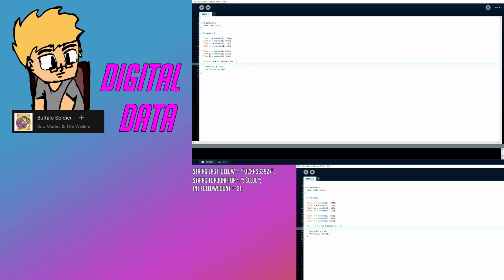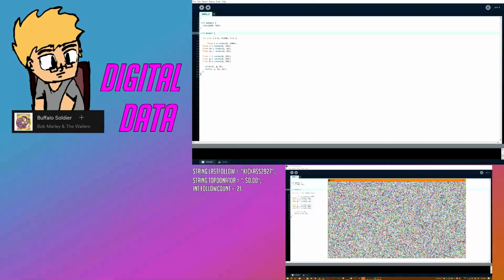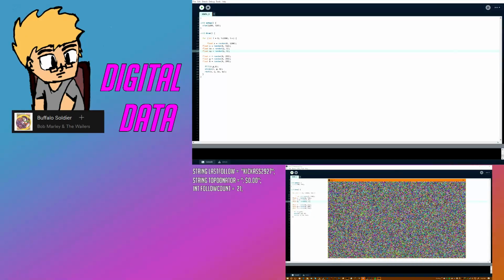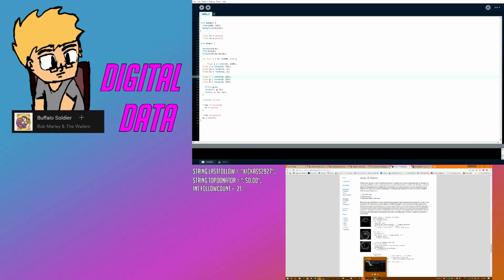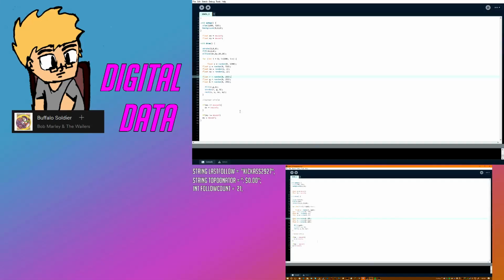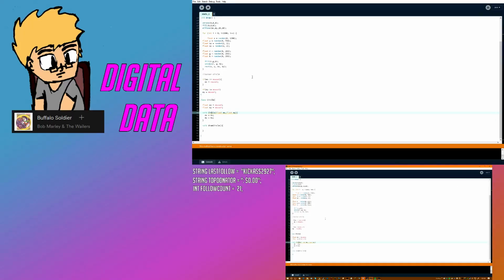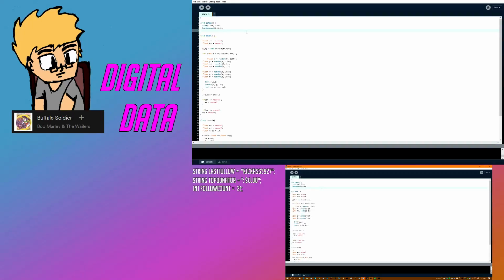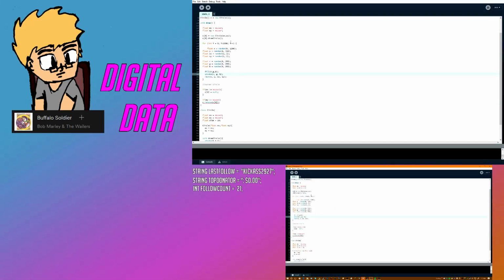Static Effect with Processing (Coding Stream)